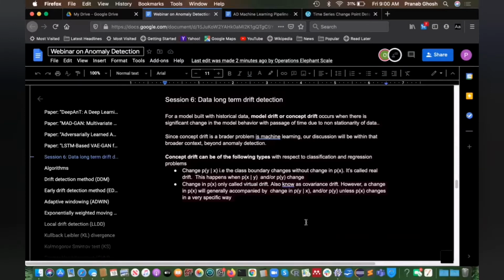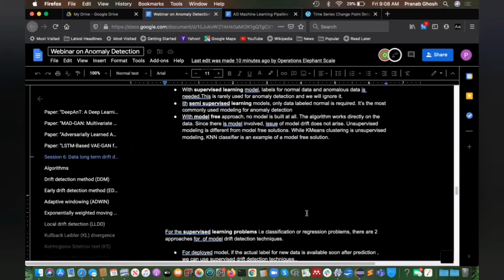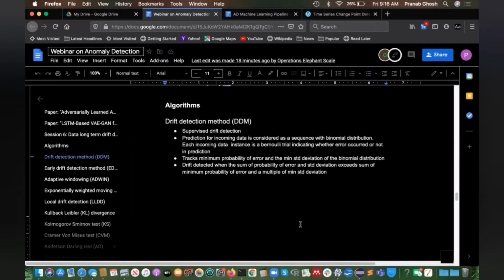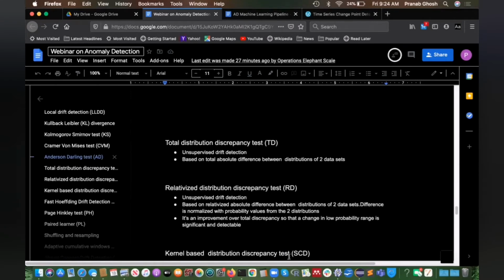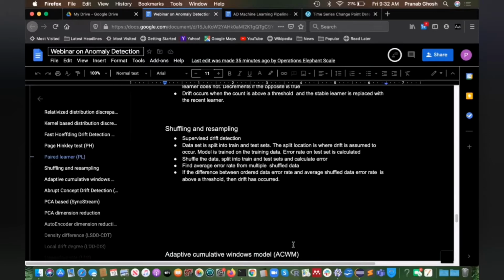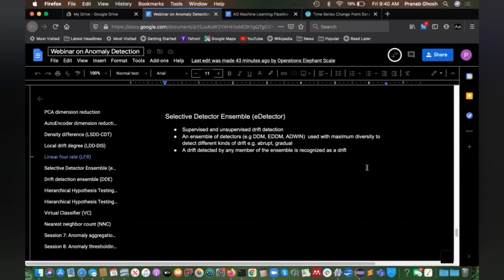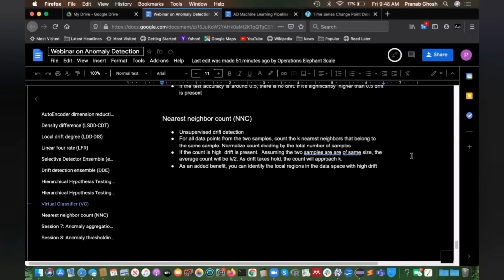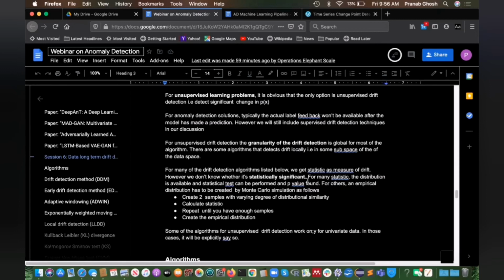Session 6: Data Long Term Drift Or Change Point Detection(2020-12-18)